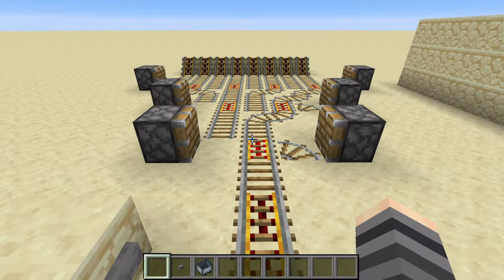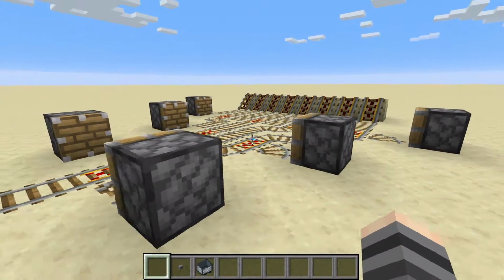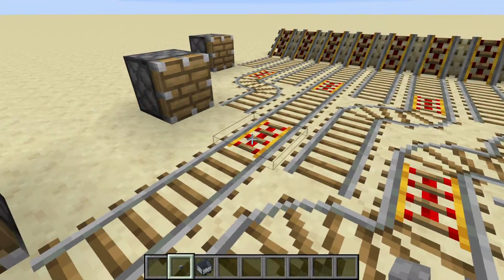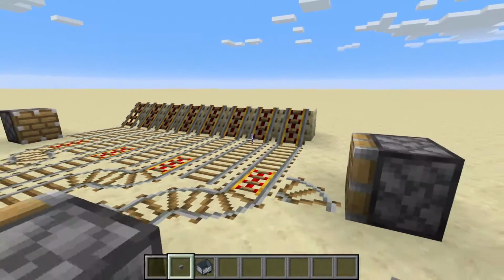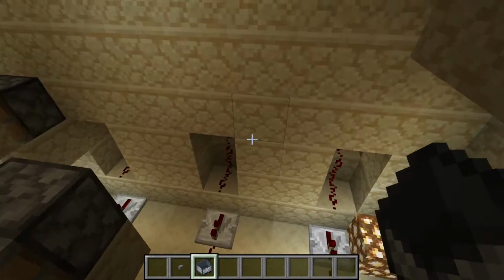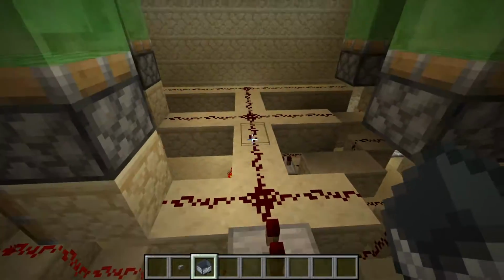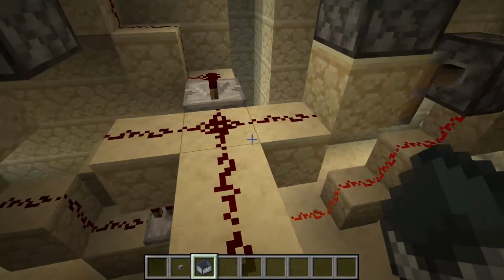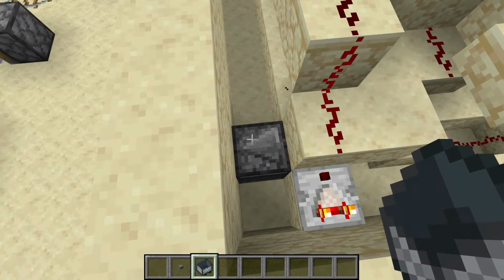Piston powered minecart station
Forgot to mention in the video that the compact forks only work if you're facing west when looking from the single input track to the 8 output tracks.